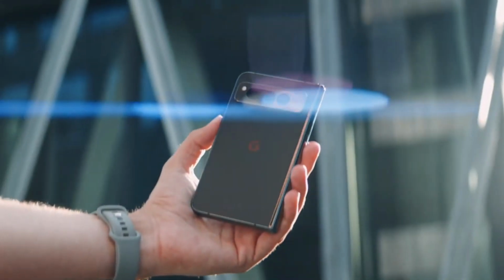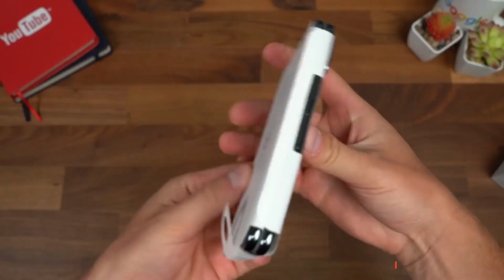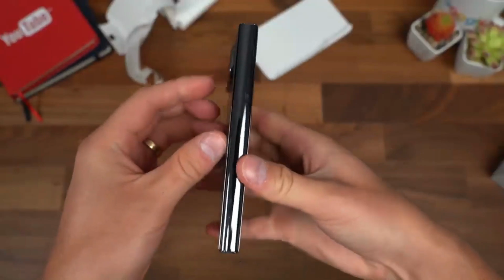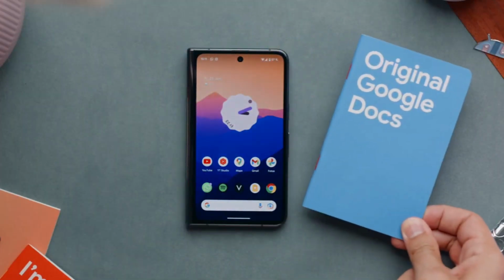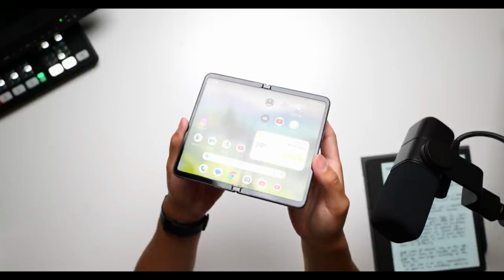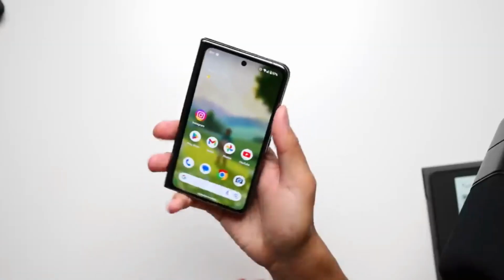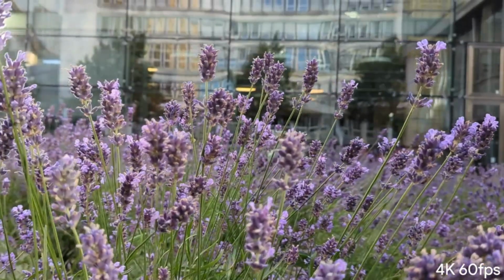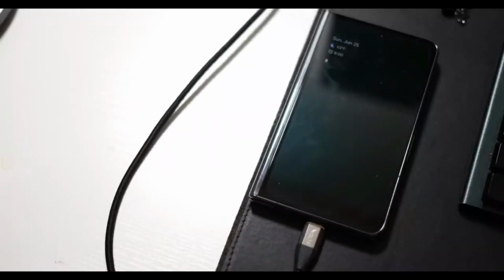Google Pixel Fold : Unboxing and First Impressions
Google pixel fold
pixel Fold
Google Fold
Fold pixel